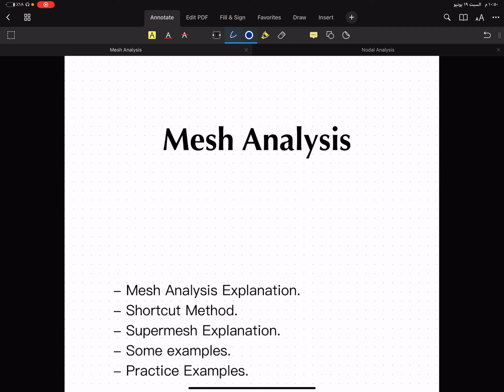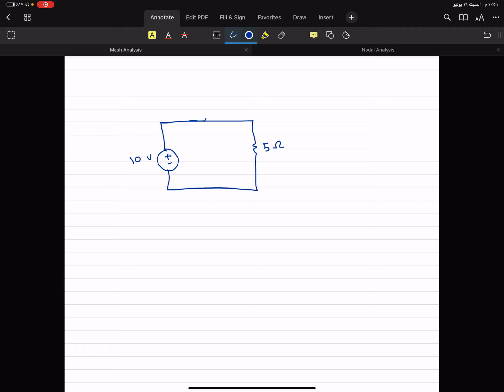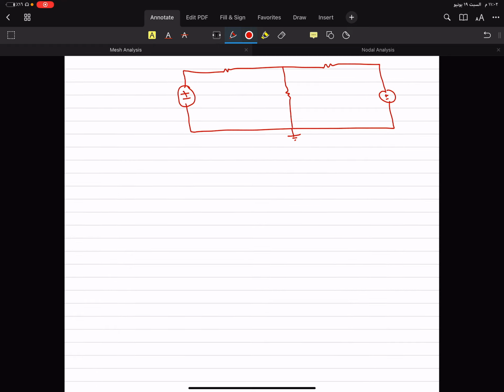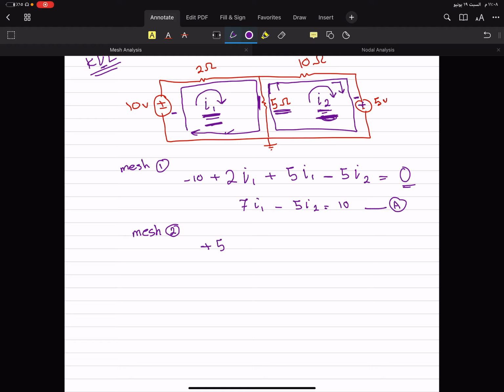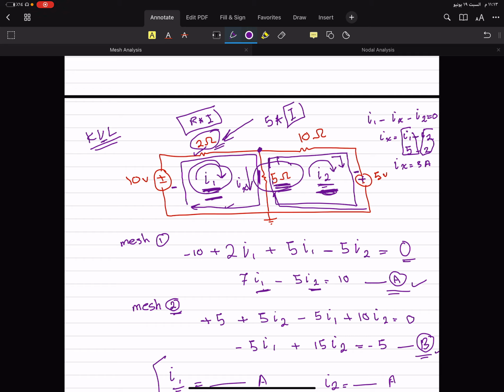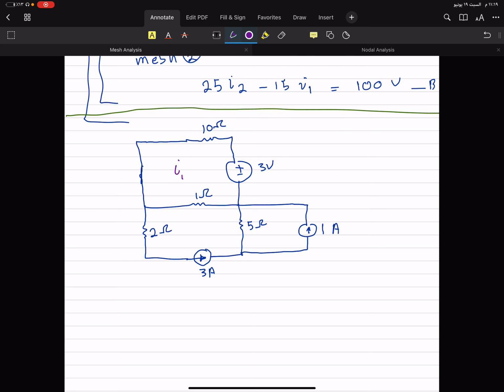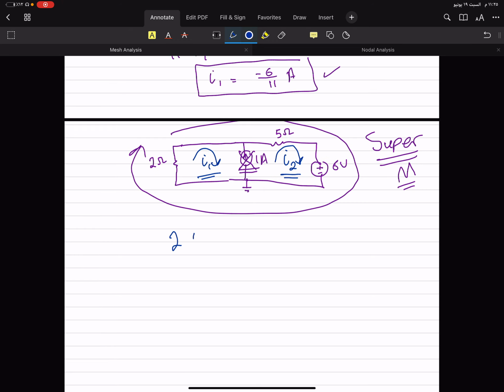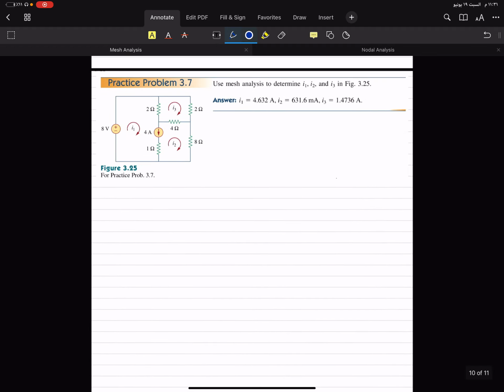Mesh Analysis & Supermesh Tutorial - EXPLAINED with Examples!!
Hopefully you liked this video.

Reference :
Fundamentals of Electric Circuit 5th Edition By Charles K.Alexander and Mathew N.O Sadiku.